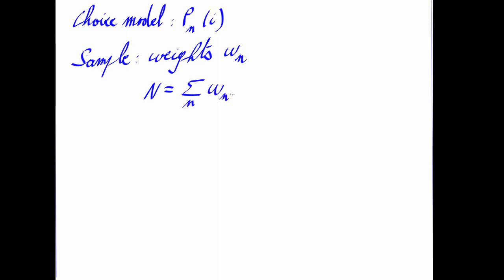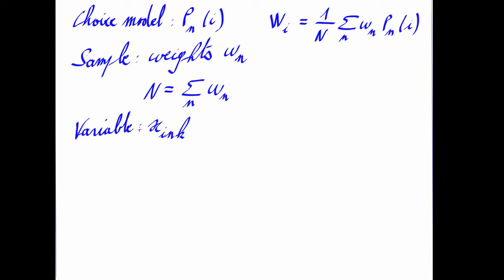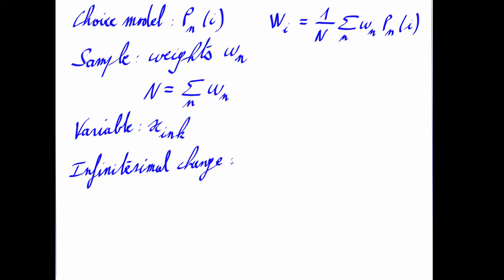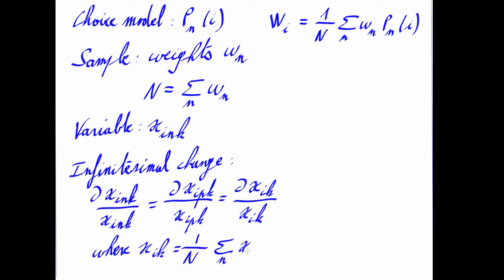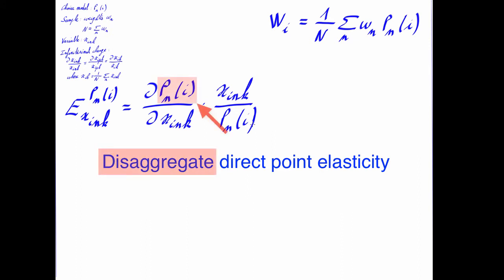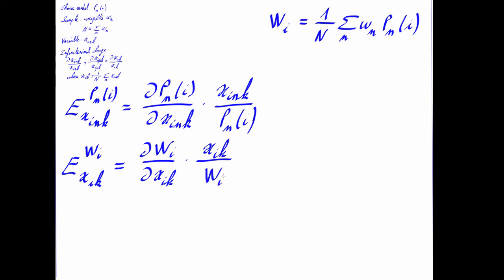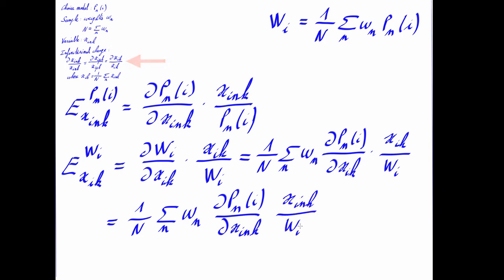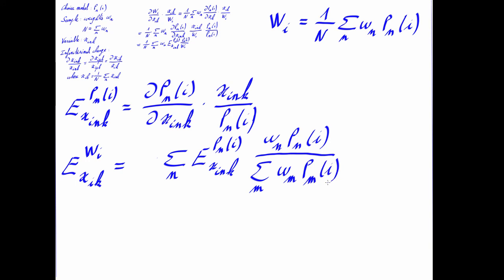Common mistakes in discrete choice modeling. Episode 3: Aggregate elasticities